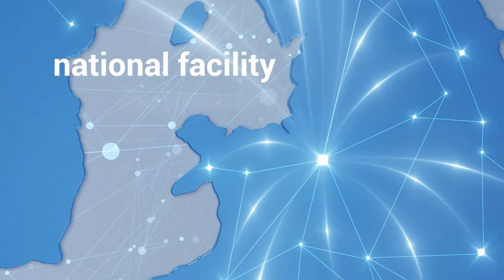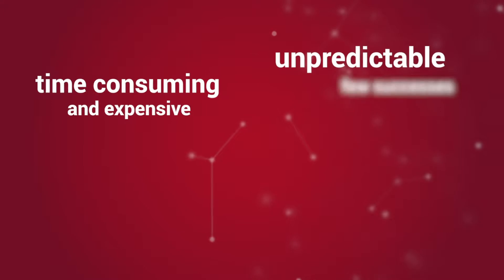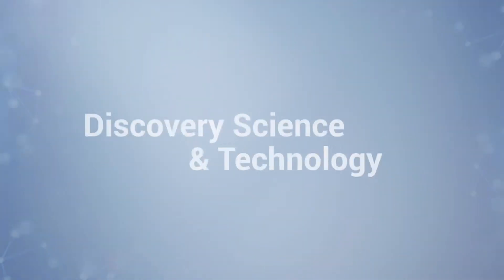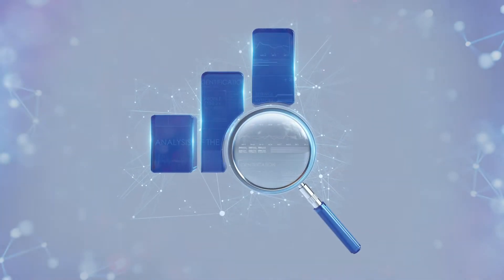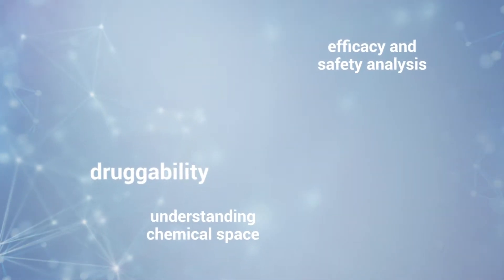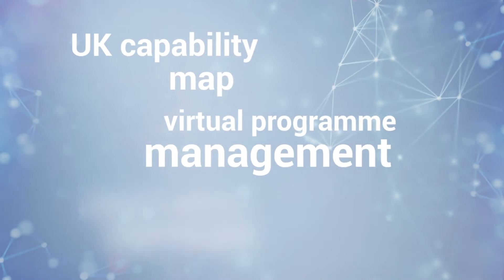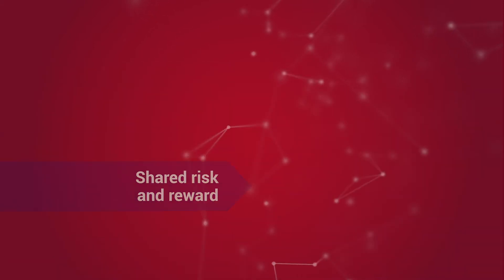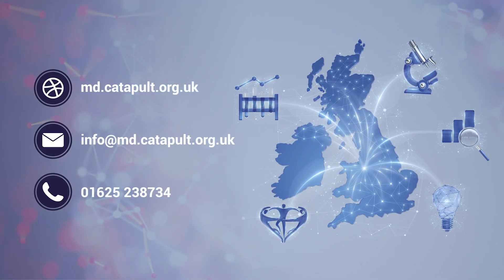Medicines Discovery Catapult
We are a national facility connecting the UK community to accelerate innovative drug discovery.